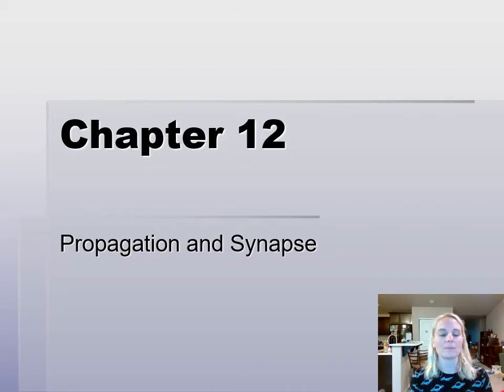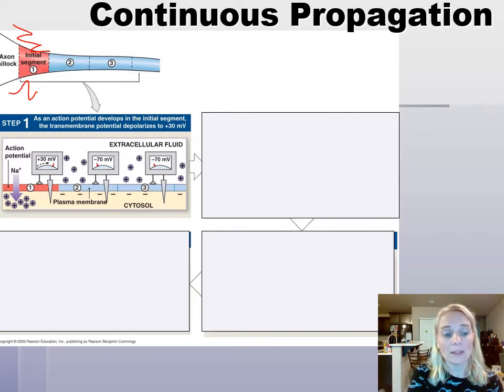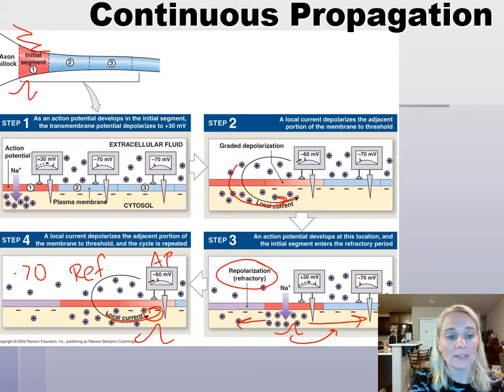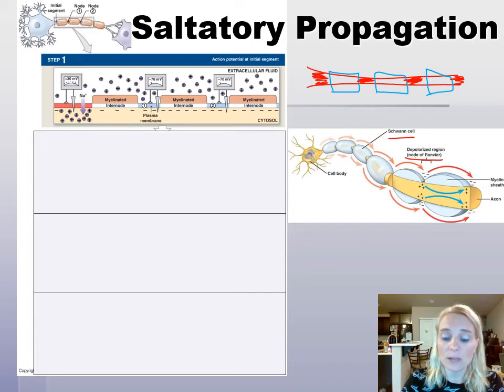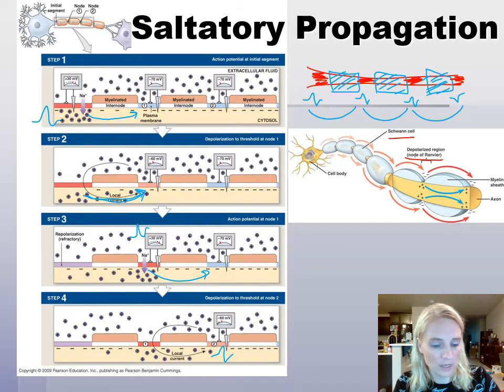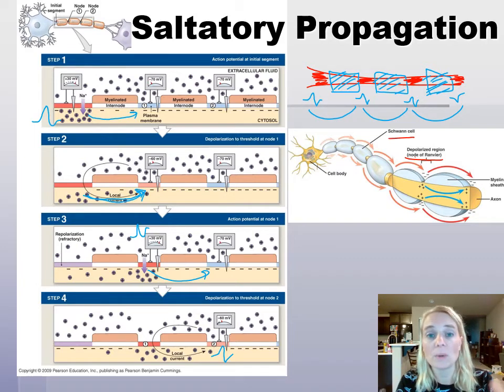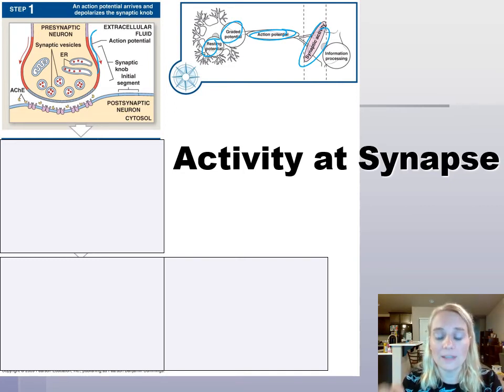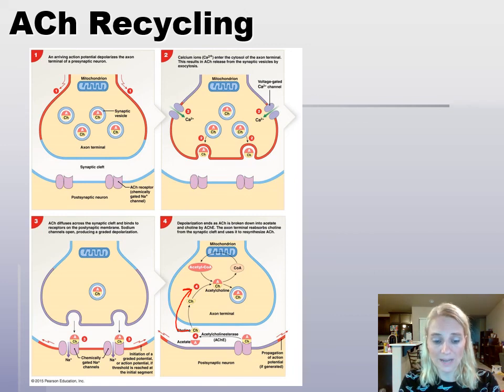Chapter 12: Propagation and Synapse